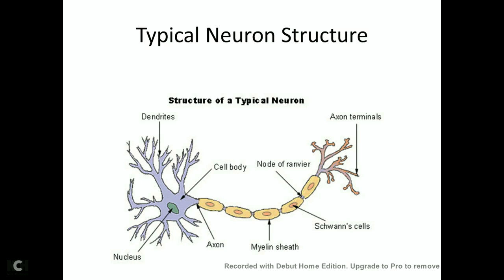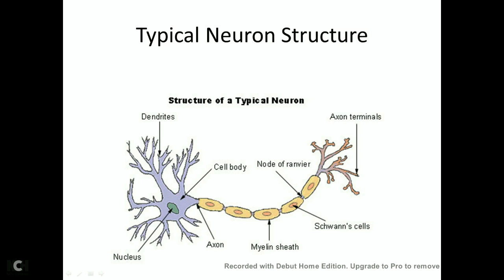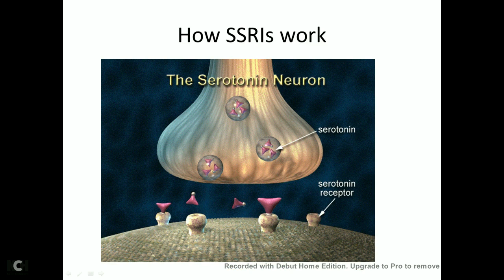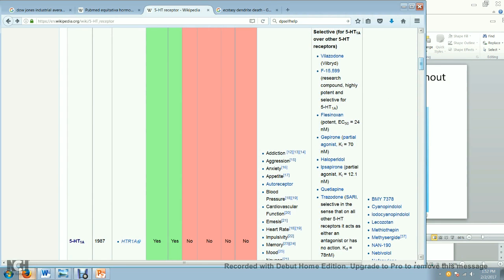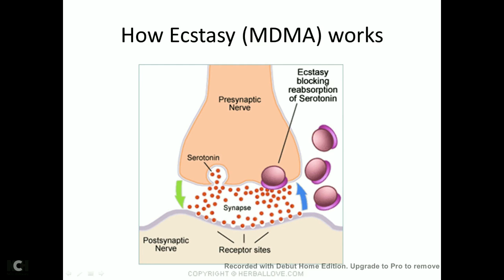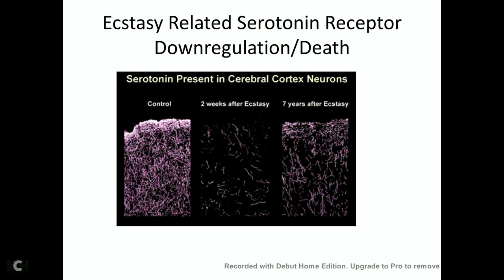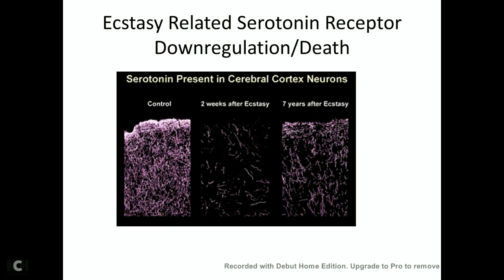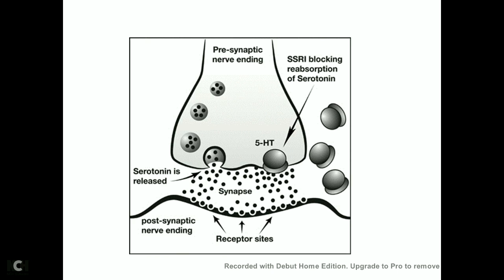Antidepressant Withdrawal and Ecstasy (MOLLY/MDMA): Is There a Connection?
In this broad generalization, we characterize some of similarities between antidepressants and the illegal drug ecstasy.   Long term daily consumption of seritonergic toxins such as antidepressants may produce similar toxic effects as consuming ecstasy in large doses - possibly.  Although this has not been studied, it does raise some alarming questions that certainly deserve to be addressed.